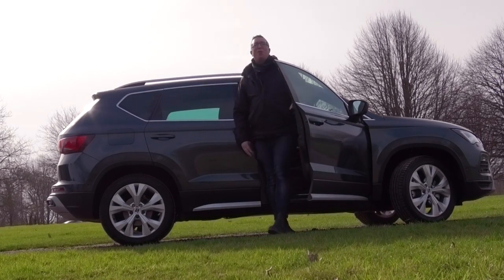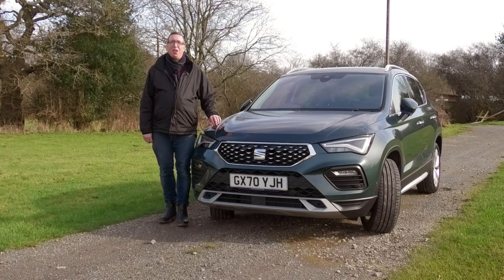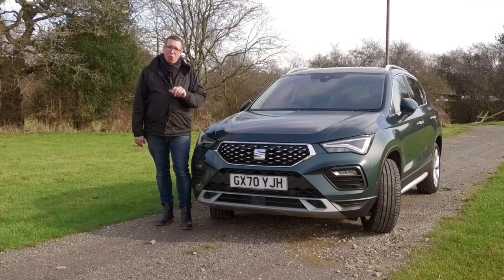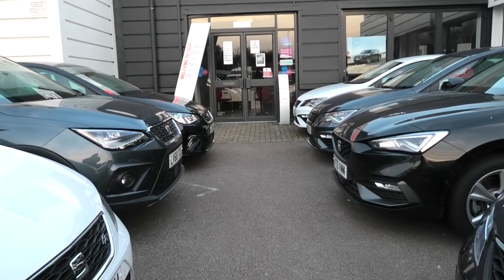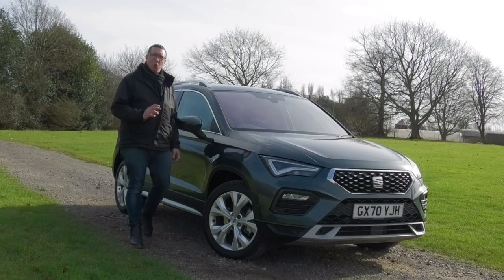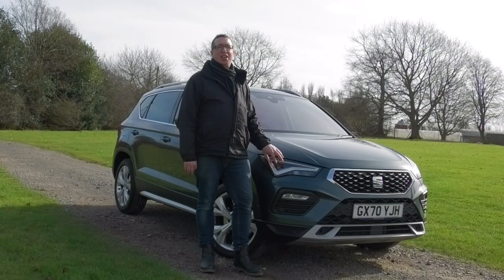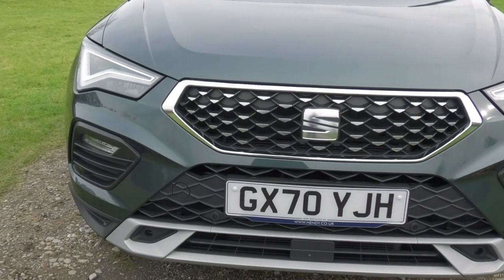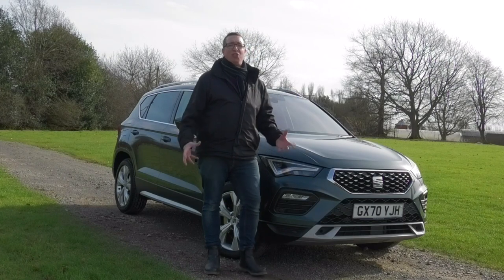2021 Seat Ateca Xperience - Everything you need to Know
SeatAteca This is the new 2021 Seat Ateca Xcellence , the previous generation won best car of the year and Used Car of the Year 2021. The compact cross over SUV segment is the most competive and lucrative segmanet so the 2021 Seat Ateca has to perform up against the likes of the Kia Sportage , Skoda Karoq, Volkswagen Tiguan and peugeot 3008. The previous generation of Seat Ateca was known for being a good drivers car in the SUV segment but what is this new model like, is the 2021 Seat Ateca still a good car to drive ?

In this video we ask
What is the interior of the  SEAT Ateca like ?
The exterior styling of the SEAT Ateca ?
How big is the boot on the SEAT Ateca ?
How much does the SEAT Ateca cost?
Is the seat Ateca a good car?
Does the seat Ateca have a reversing camera?

Contact Hendy Seat Brighton
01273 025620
Carden Ave, Brighton BN1 8AF